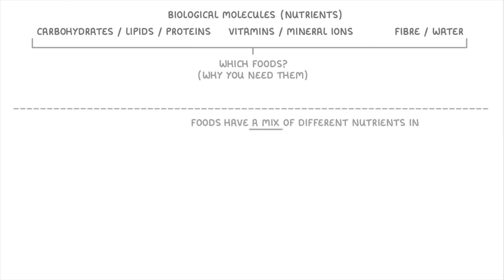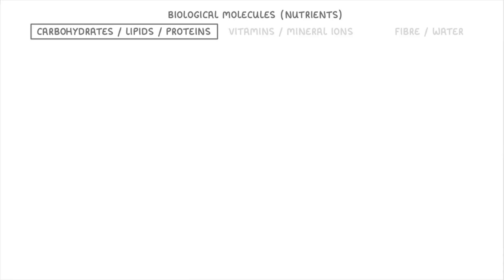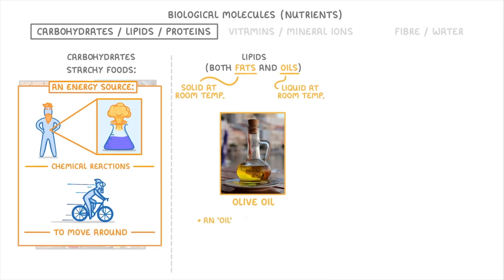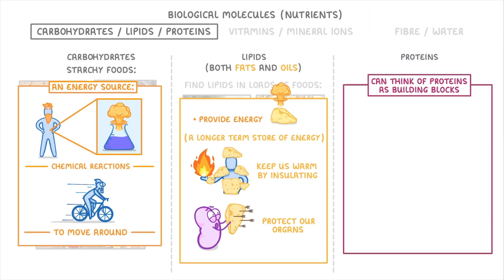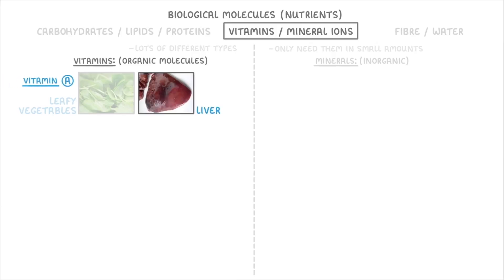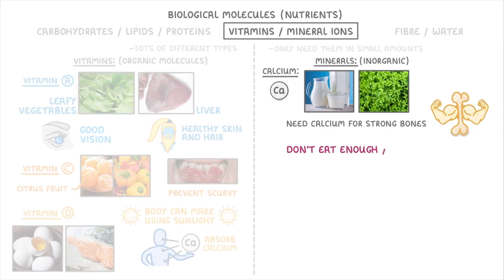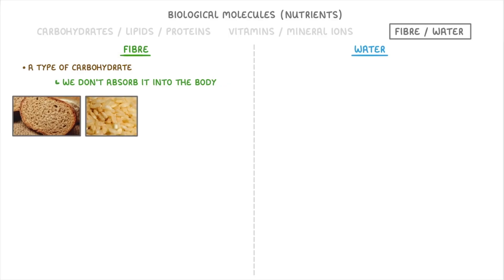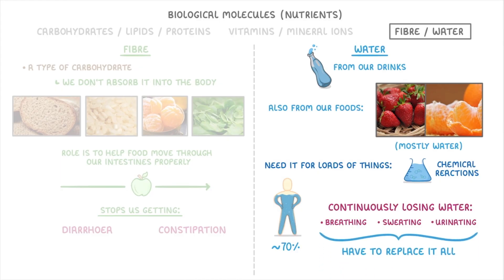GCSE Biology - Nutrition - Carbohydrates | Lipids | Proteins | Vitamins | Minerals (2026/27 exams)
*** WHAT'S COVERED ***
1. An overview of the seven essential nutrients for a healthy, balanced diet.
    * Carbohydrates, lipids, proteins, vitamins, mineral ions, fibre, and water.
2. Carbohydrates.
    * Common food sources like starchy foods.
    * Their primary role as an energy source for the body.
3. Lipids (fats and oils).
    * The distinction between fats and oils.
    * Food sources including oily fish, nuts, and dairy products.
    * Functions such as long-term energy storage, insulation, and organ protection.
4. Proteins.
    * Key food sources like meat, fish, and legumes.
    * Their function as 'building blocks' for growth and repairing tissue.
5. Vitamins.
    * Their role in the body, with examples including Vitamin A, Vitamin C, and Vitamin D.
    * An explanation of what happens if you have a vitamin deficiency.
6. Mineral Ions.
    * Their importance in small amounts, focusing on calcium for strong bones and iron for haemoglobin.
    * The impact of deficiencies, leading to conditions like rickets and anaemia.
7. Fibre.
    * Its function in aiding digestion and maintaining regular bowel movements.
8. Water.
    * Its critical role in bodily functions and the need for constant replenishment.

*** CHAPTERS ***
0:00 Introduction to the Seven Nutrients
1:12 What are Carbohydrates?
1:43 What are Lipids (Fats and Oils)?
2:48 What are Proteins?
3:18 What are Vitamins and Mineral Ions?
3:45 Vitamin A, C and D Explained
4:23 Mineral Ions: Calcium and Iron Explained
5:17 What is Fibre?
5:52 Why is Water Important?